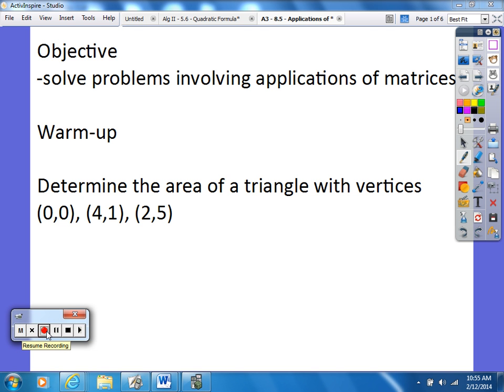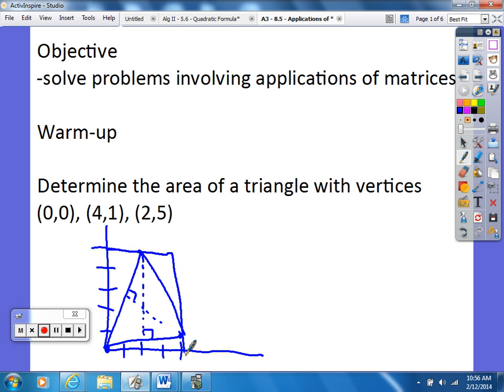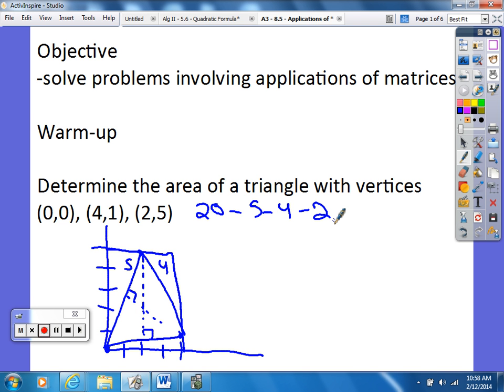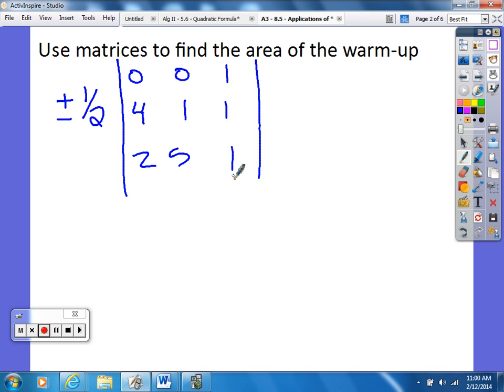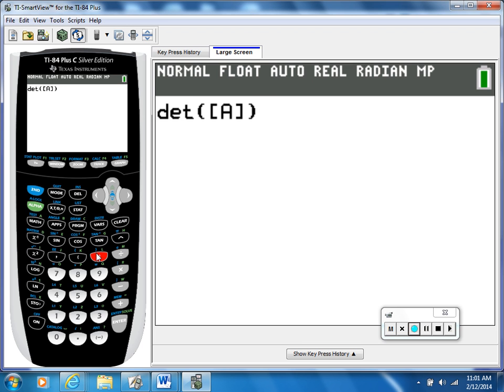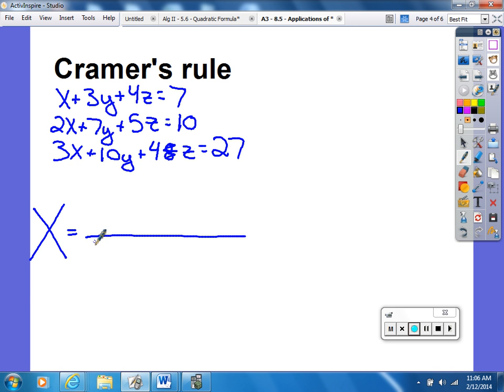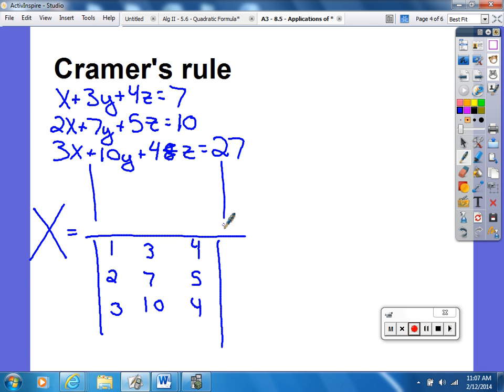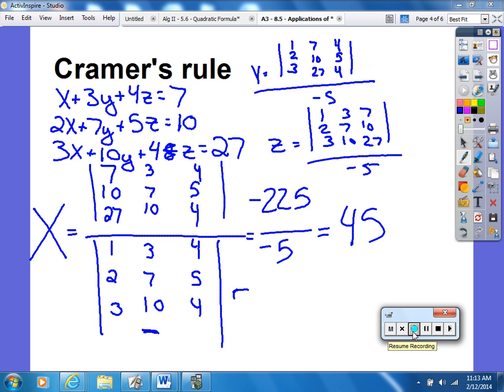Algebra 3 Chapter 8 Section 5